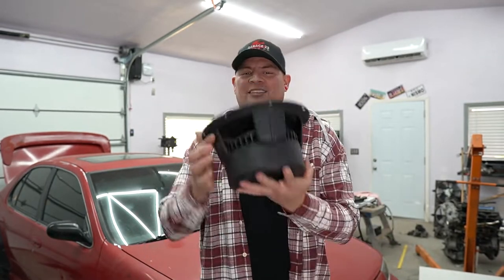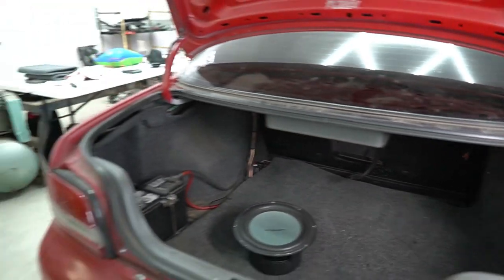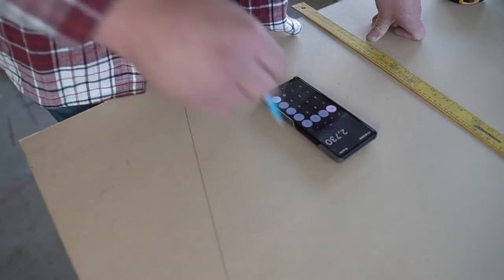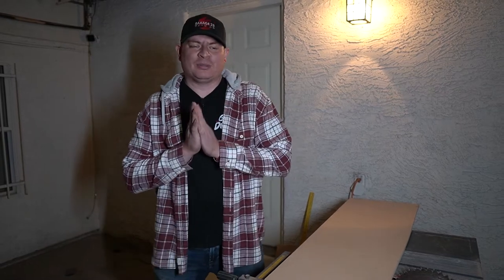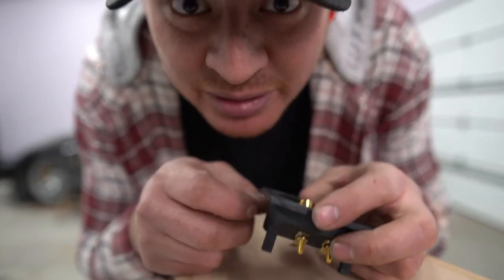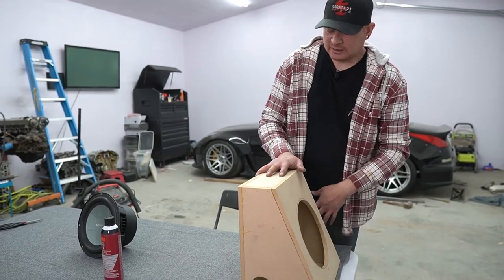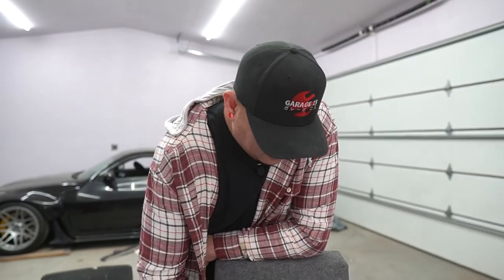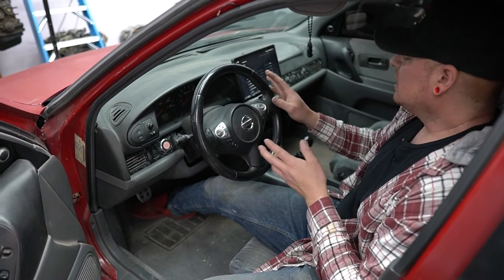Diy Wedge Subwoofer Box and Upholstery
Are you looking to add more BASS to your car?
Well you are in luck, because in this week's episode we are paying homage to the great handy man shows of the 90s and taking a more retro approach to making our own subwoofer box. This is a very simple sealed wedge design box that should be doable with minimal tools. So come join us for the wrap up of our Bluebirds Audio upgrade!
00:00 Intro
01:33 Subwoofer Placement
03:18 Design Subwoofer Box
09:18 Build Subwoofer Box
10:39 Upholster Subwoofer Box
16:05 Subwoofer Box Install
22:09 Outro

Items Used
.5" MDF Wood
Wood Glue
3M Super 77 Multipurpose Spray Adhesive
HOMCHEK 40" × 78" Grey Speaker Box Carpet
Kalevel 2pcs Speaker Box Terminal Cup